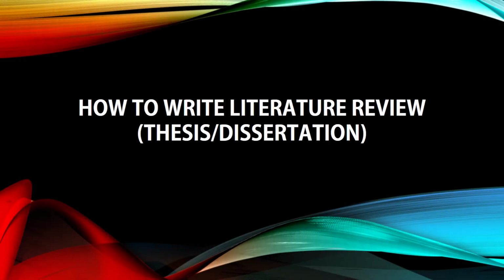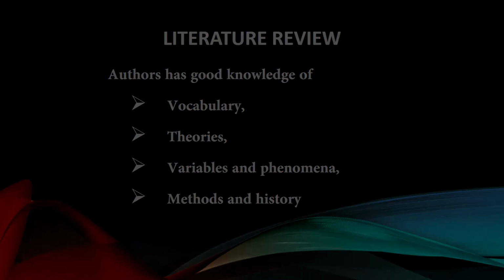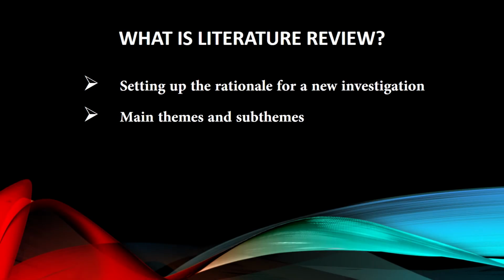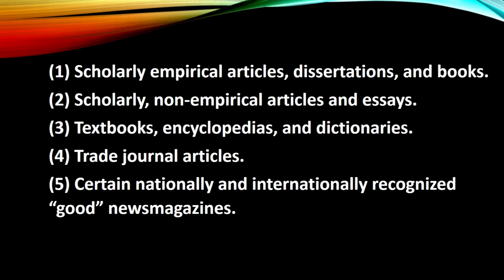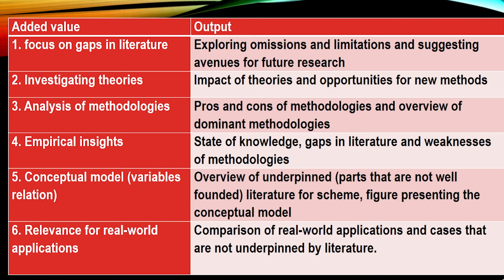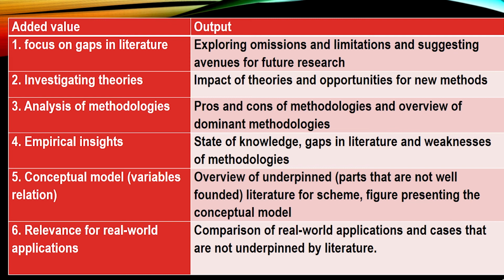How to write literature review (thesis/dissertation)